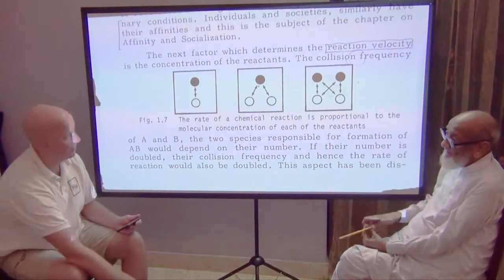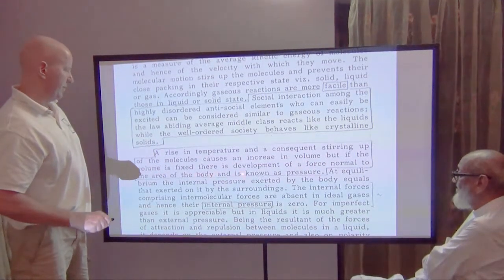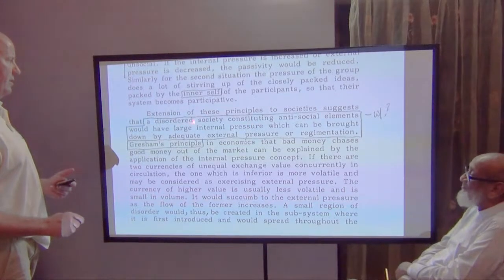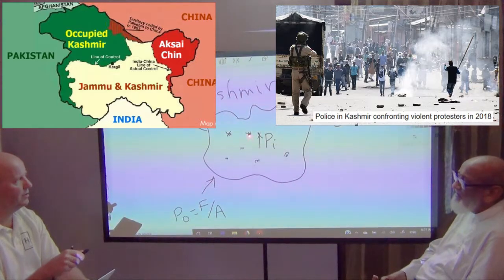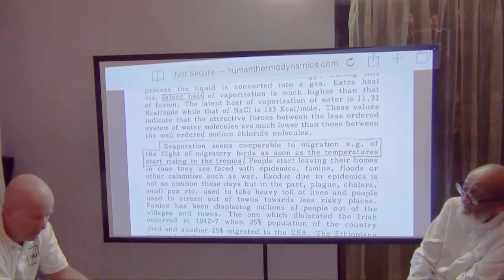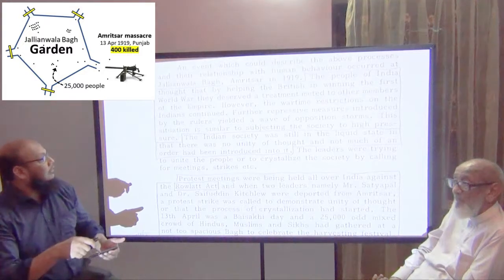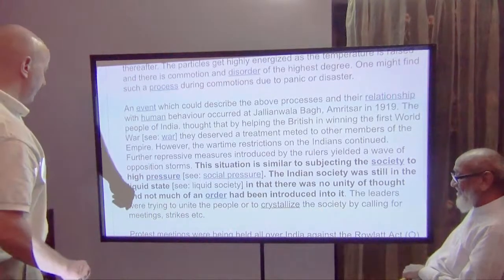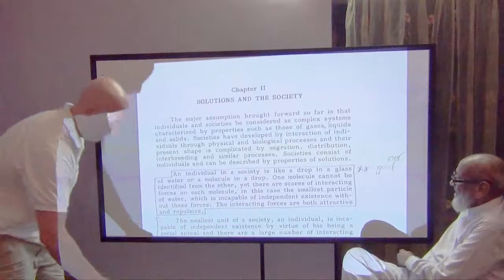Mirza Beg (2019) Day 1.4: Reaction Velocity, Social Pressure, Volume, Temperature, Lattice Energy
Day One, Part Four (16 Sep 2019) of the Mirza Beg interview, by Libb Thims, in Karachi, Pakistan, on his 1987 book New Dimensions in Sociology: a Physico-Chemical Approach to Human Behavior:

Wherein, discussion up through page 24 accrued; including: social pressure, social volume, terrorists as social bombs, social lattice theory, among others.

“If it could stand the test of time, [Beg’s] ideas, presented in [New Dimensions in Sociology] will rediscover new frontiers in sociology and will revolutionize the existing theories of human behavior as it has so far been propounded by philosophers. Beg's approach is a pioneering effort his writing style is matter of fact and demands adequate knowledge of physical chemistry [see: polymathy degree problem].”
— Jameel Jalibi (1987), “Foreword by a Sociologist” to Beg’s 1987 New Dimensions in Sociology